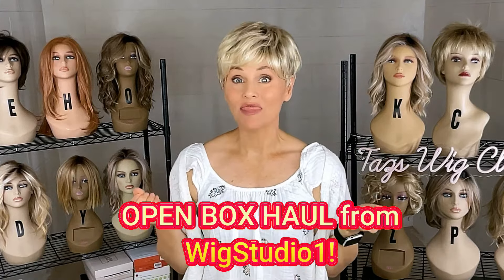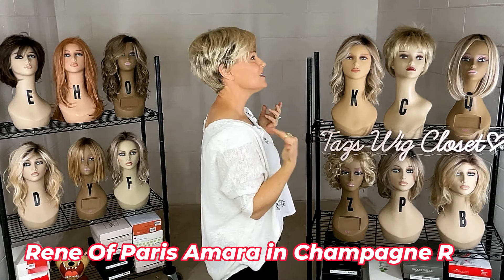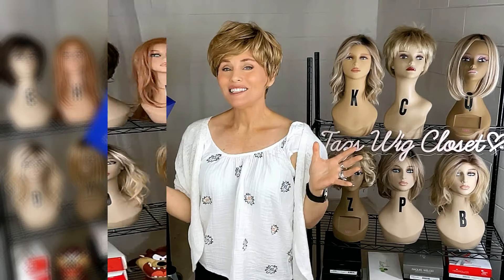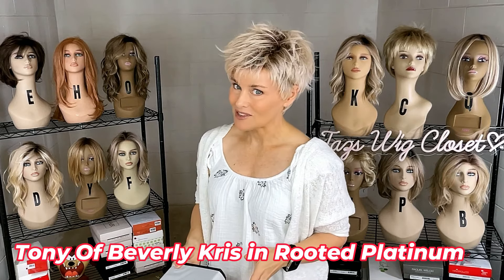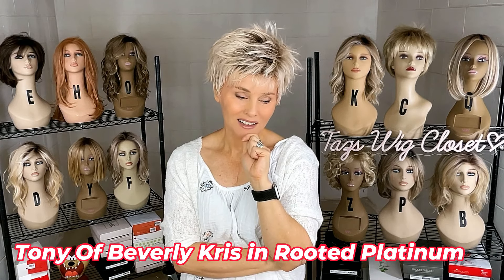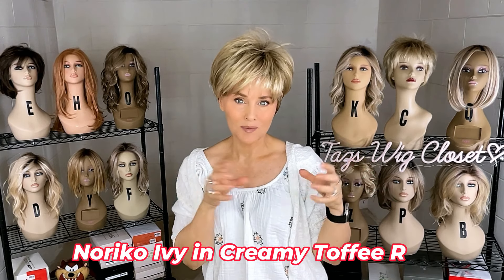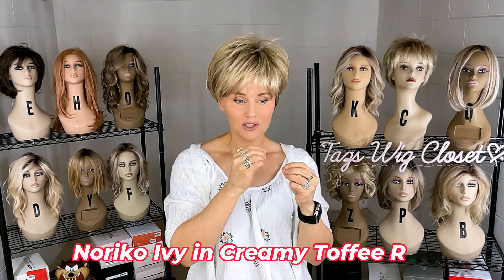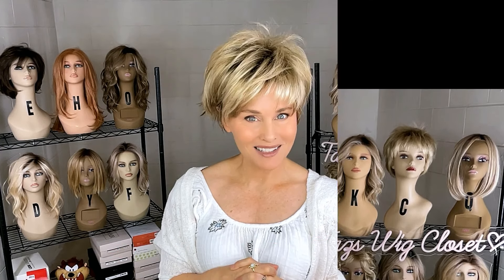My latest OPEN BOX WIG HAUL! / I think I KNOW WHY this one is ON CLEARANCE! / HOW I had to FIX IT!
SEE my latest OPEN BOX/CLEARANCE WIG HAUL! Featuring Rene Of Paris Amara in Champagne R, Rene Of Paris Charlotte in Cinder Toffee R, Tony Of Beverly Kris in Rooted Platinum, and Noriko Ivy in Creamy Toffee R.  Find these @WigStudio1 - links below. XOXO TAZ